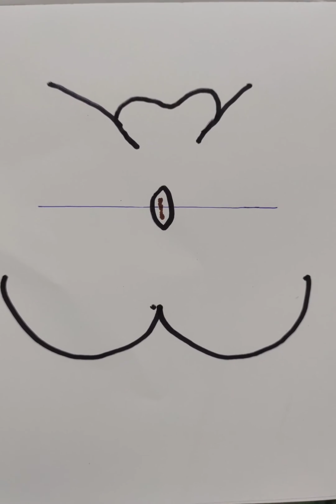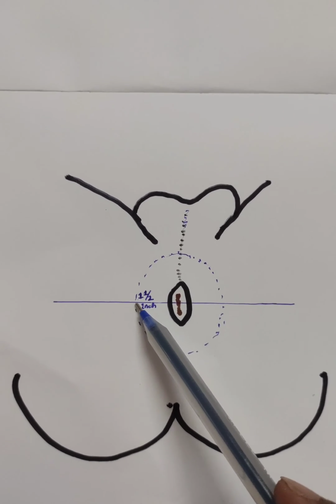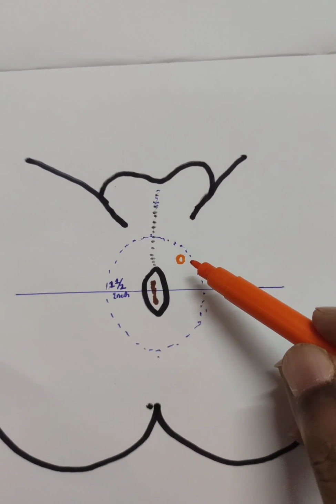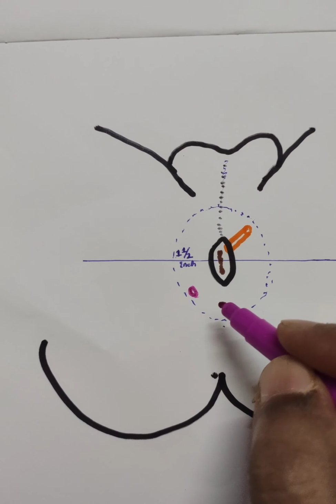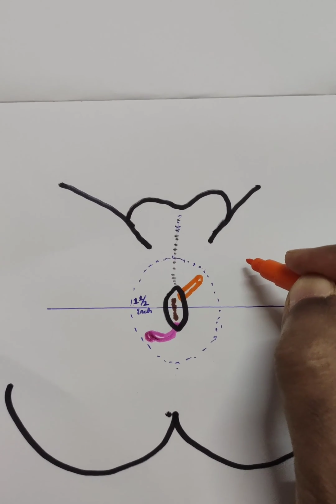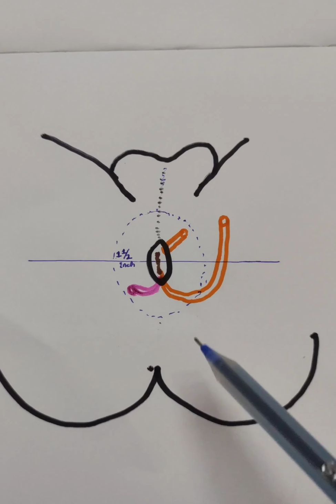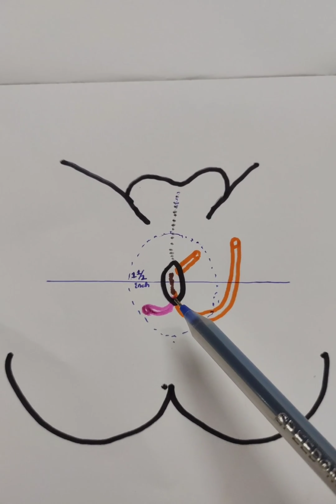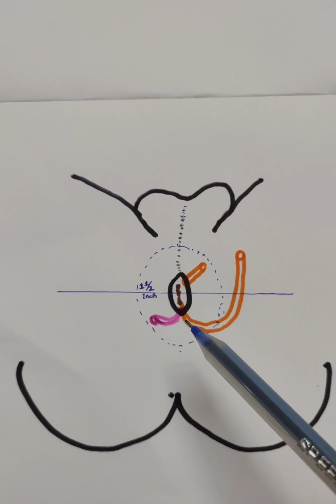Goodsall rule // anal fistula // Fistula in ano